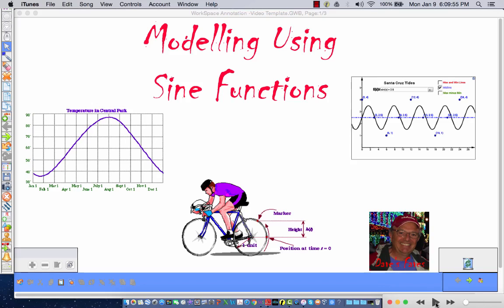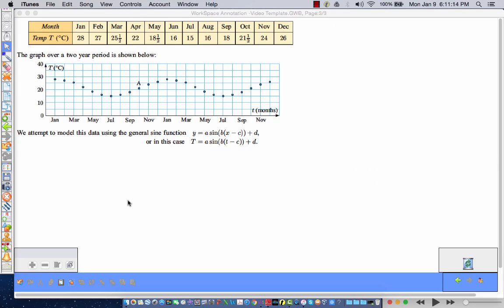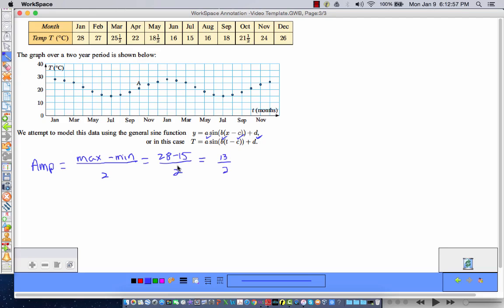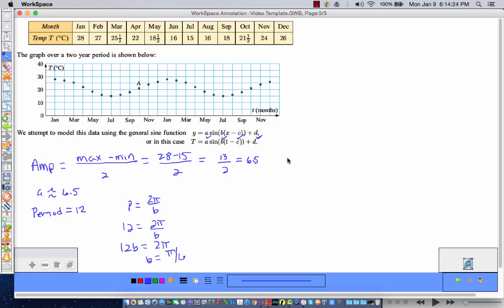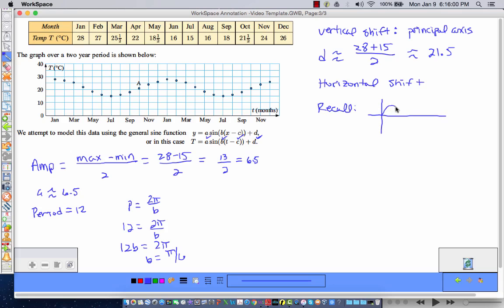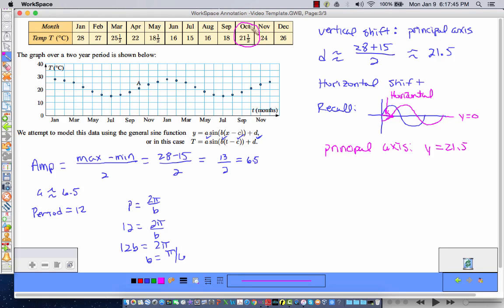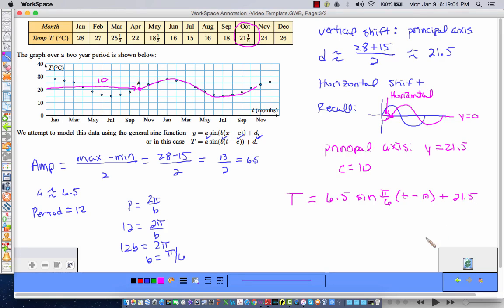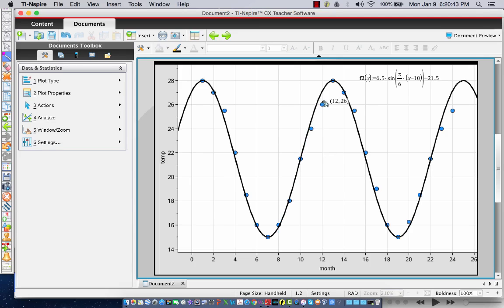10C Modelling Using Sine Functions